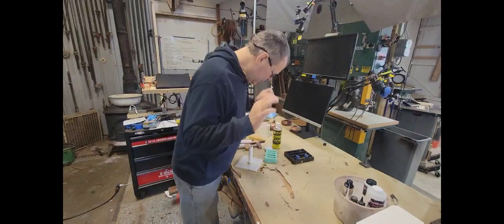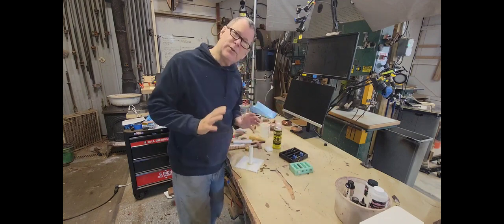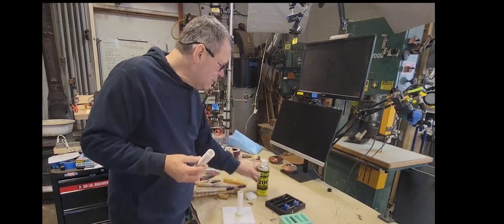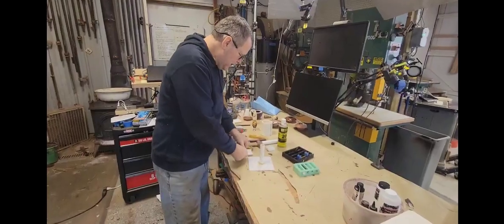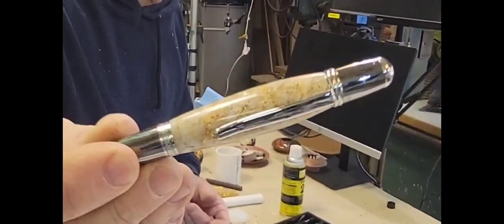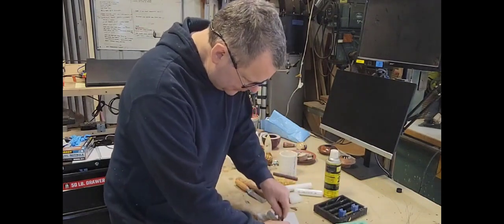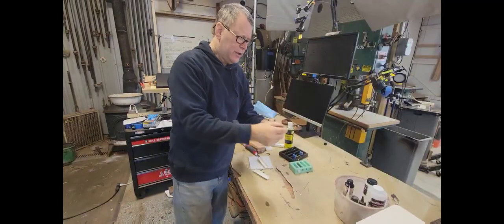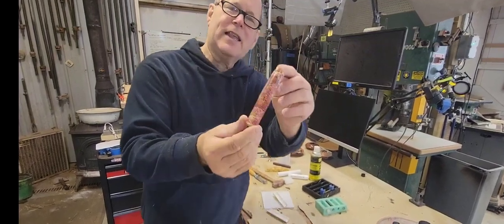DIY Pen Blank Molds | Easy Inlay Pro Tips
I like using PVC pipe for casting pen blanks. Easy, cheap, and also make a round casting.

Easy Inlay provides rare, unique, high-quality inlay supplies to professional and hobbyist woodworkers, turners, luthiers, jewelers, and other artists and crafters. We show you how to work with our materials and other unique inlays with various resins, techniques, and applications.

Sign up for our newsletter, for tips and tricks, discounts, and class announcements.

Happy Making!